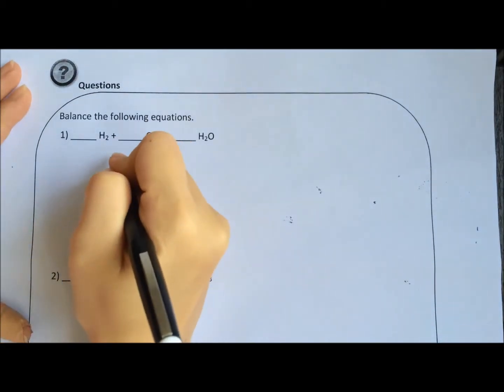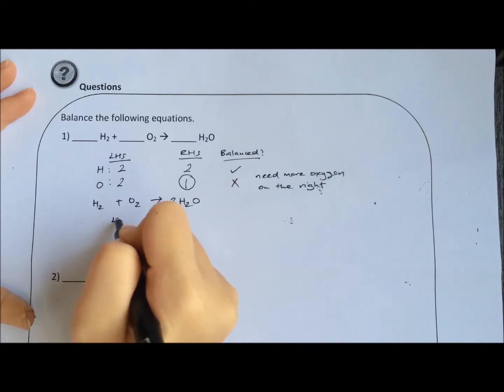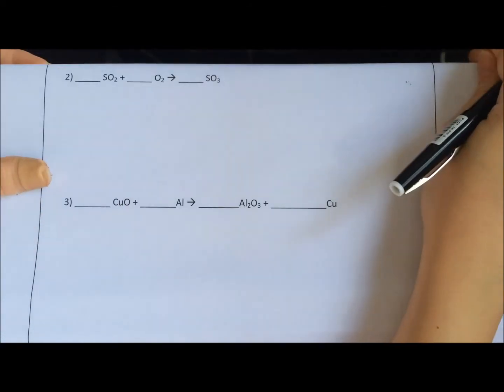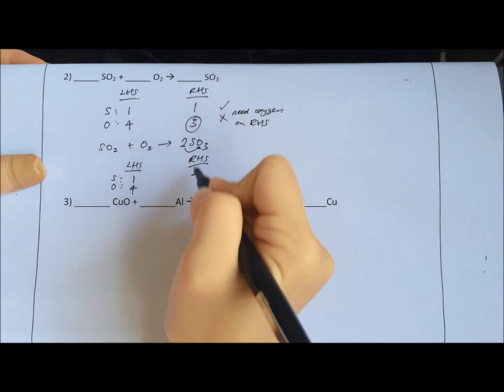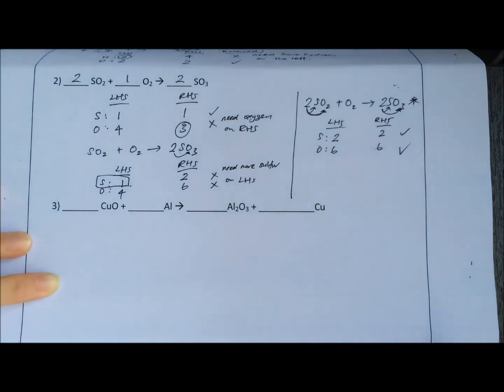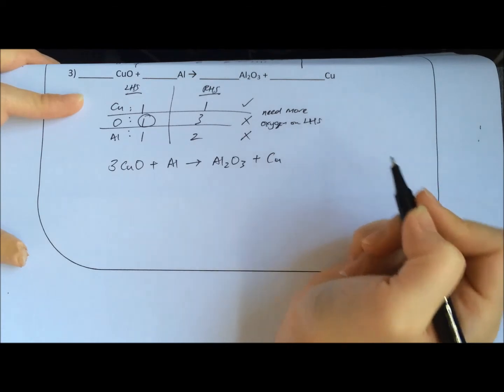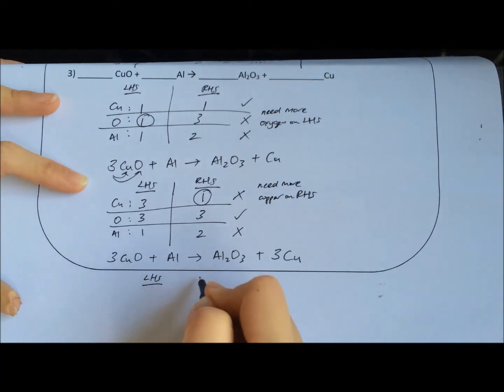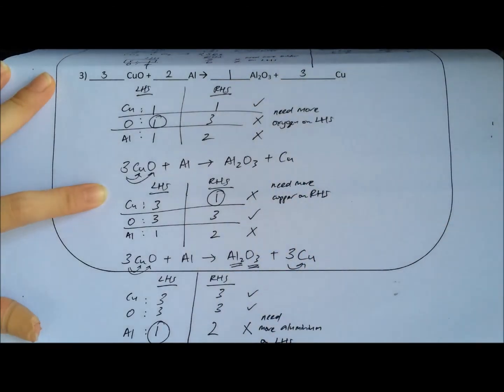Chpt 7 Notes Pg 11